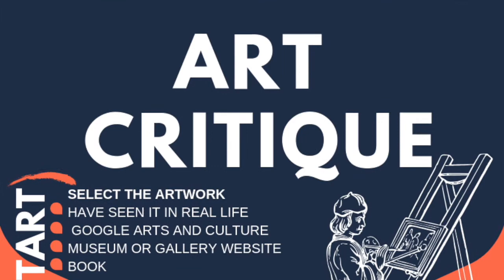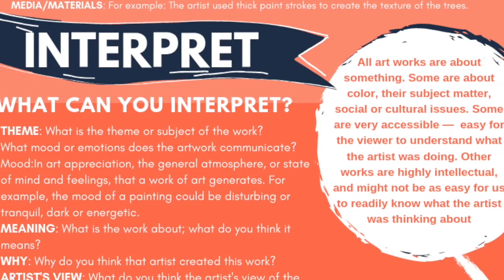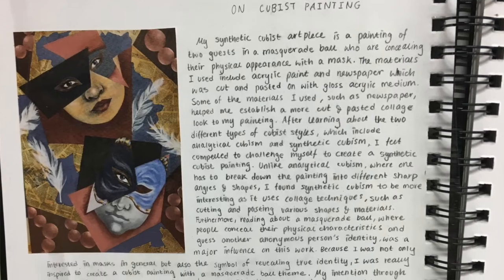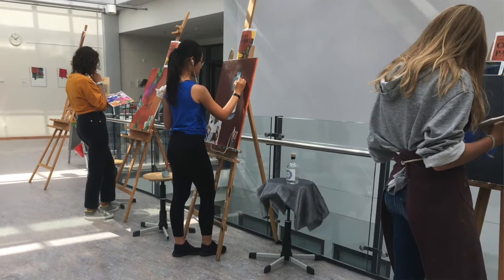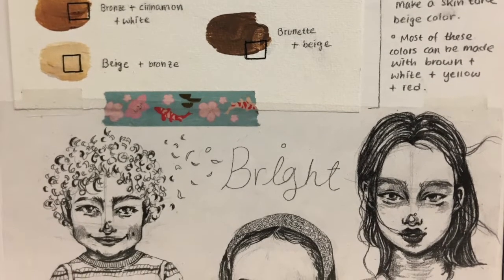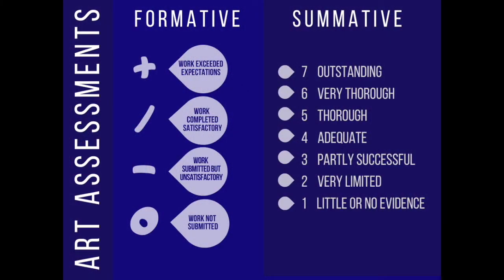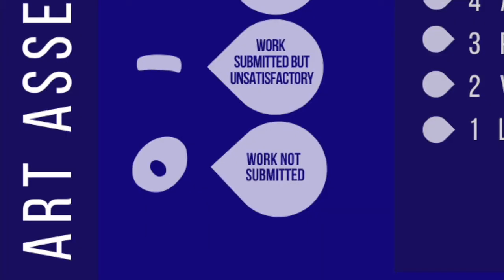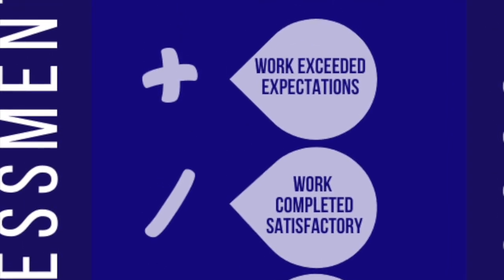Welcome to Grade 10 Visual Art- Students Frankfurt International School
This video is for students at Frankfurt International School to serve as a brief overview and introduction to the class.